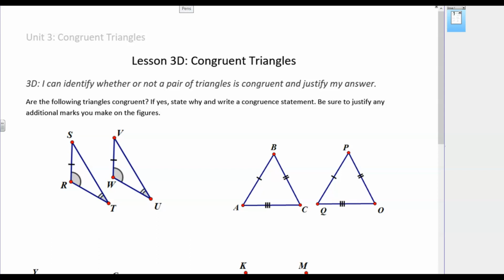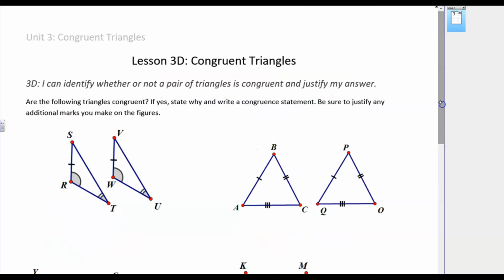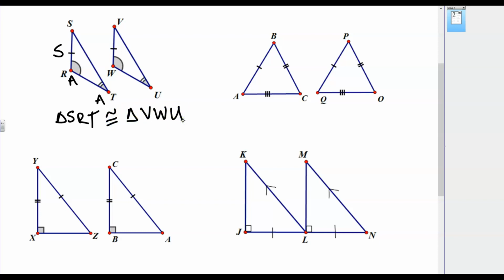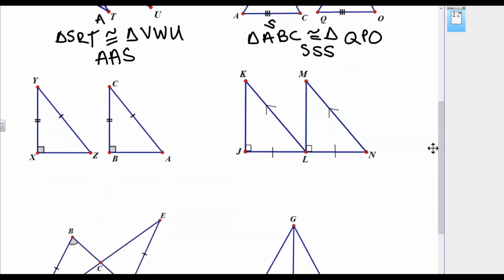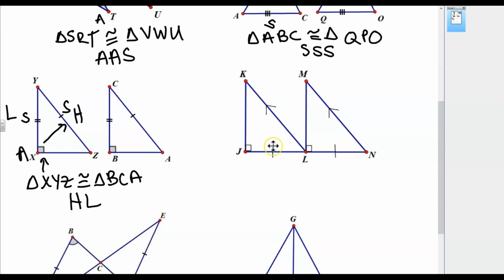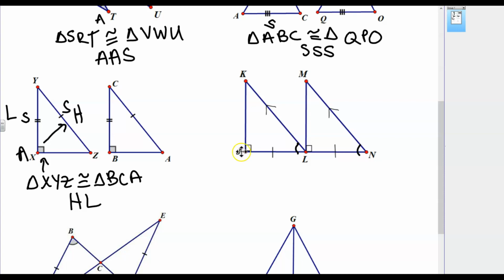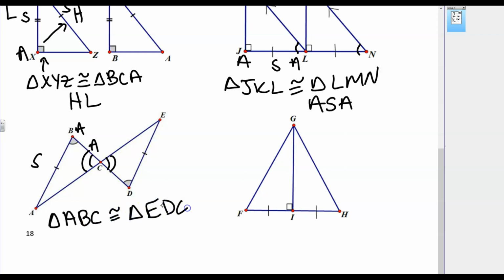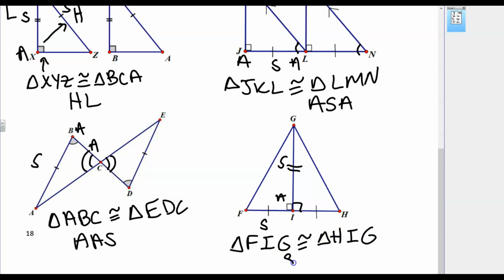Lesson 3D: Congruent Triangles